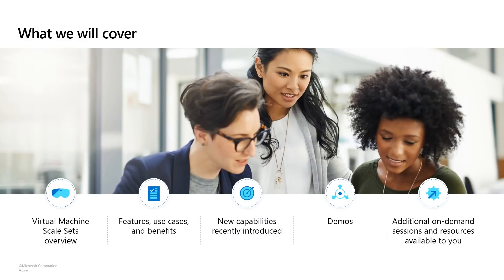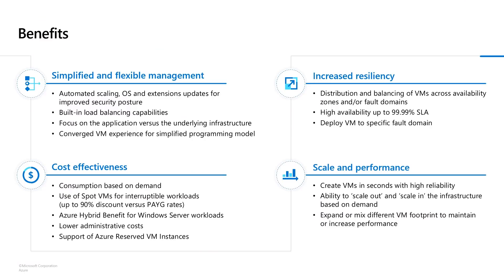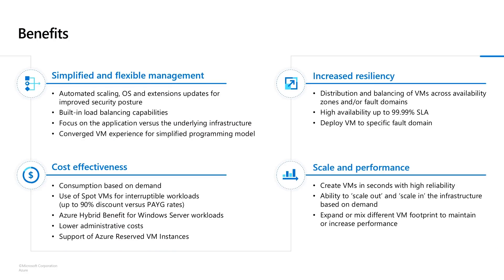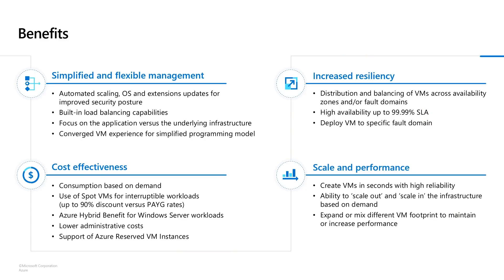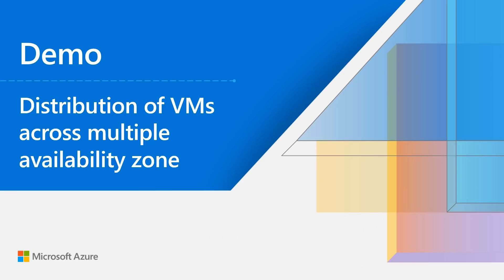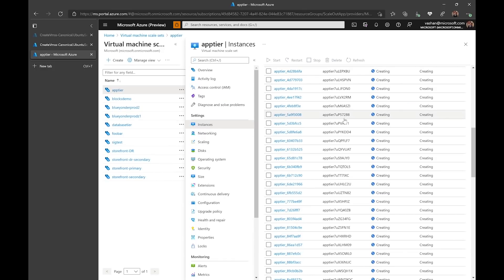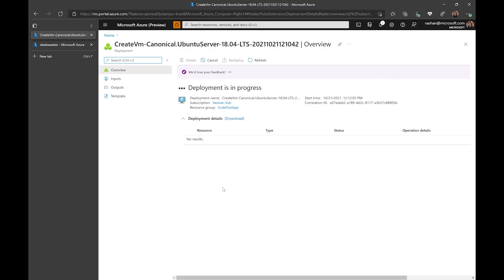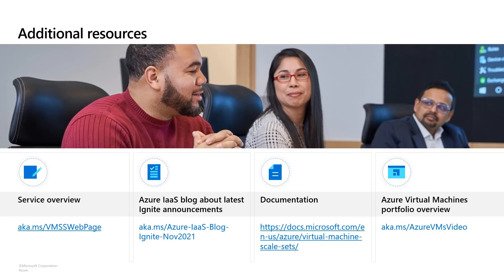Build resilient, scale-out apps with Azure Virtual Machine Scale Sets | Azure IaaS Day 2021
Explore how to quickly and reliably build a highly available service at scale with the flexible orchestration mode in Virtual Machines Scale Sets. Learn how to change VM sizes without redeploying scale sets, automatically scale VM pools based on customizable metrics, and consistently control and deploy VM updates.